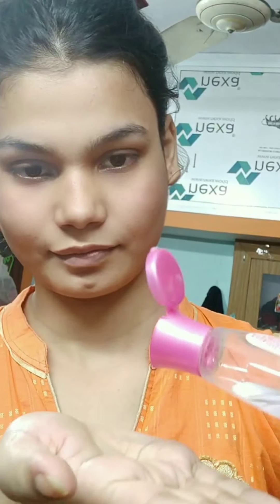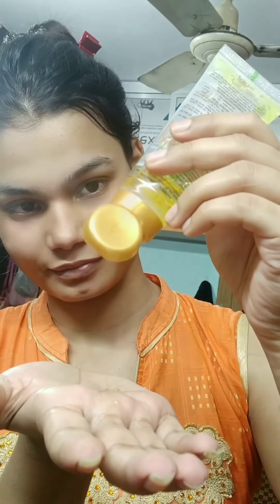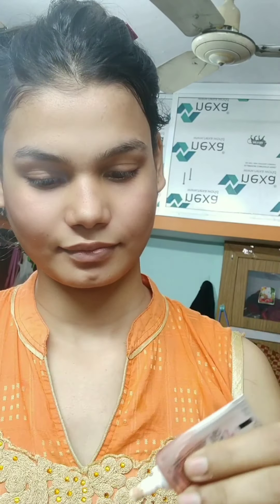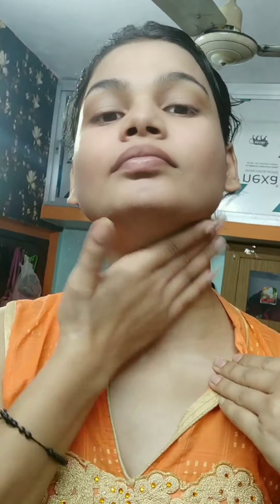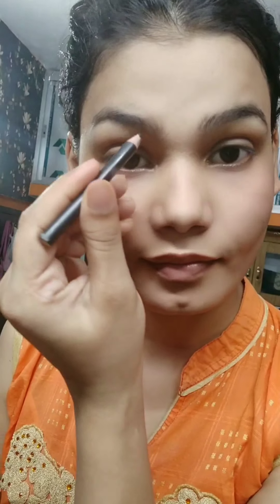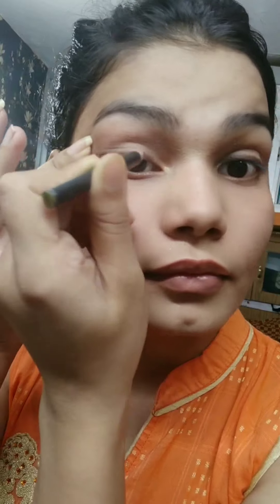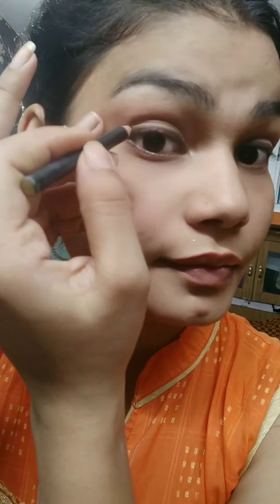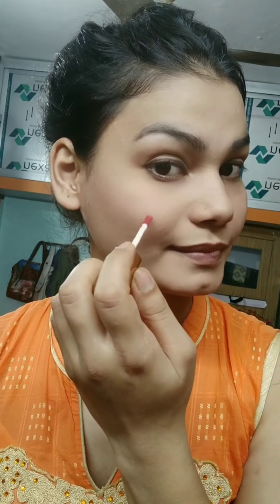Eid & Raksha Bandhan Make-up look under 💯 & hacks / Affordable make-up look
is makeup me sare products Under 100ke use hue h ..jo ki kafi affordable hai ..aur ise koi v use kr skta h ..aur college  going girls v use kr skti h ..kafi simple aur natural make-up look hai ..I hope aap sabko acha lgega